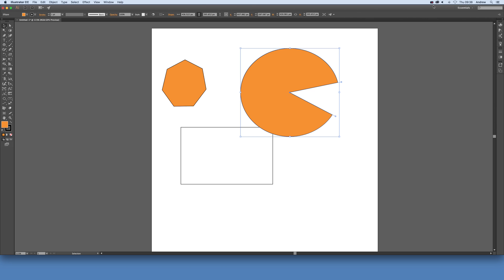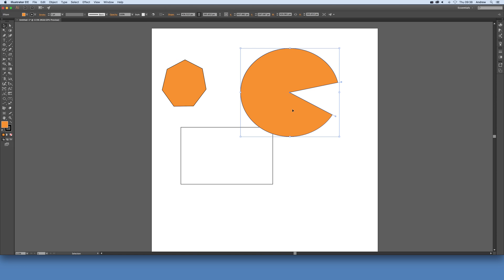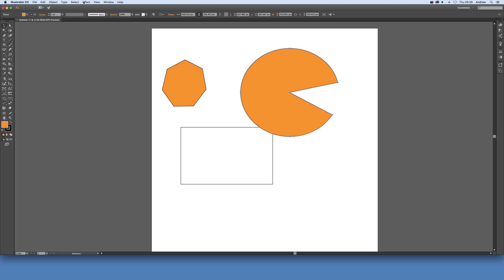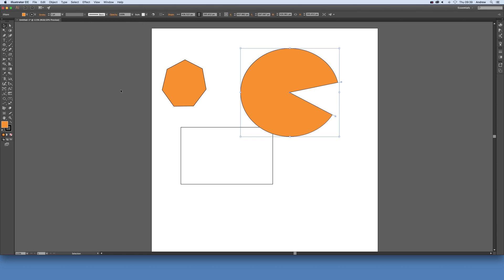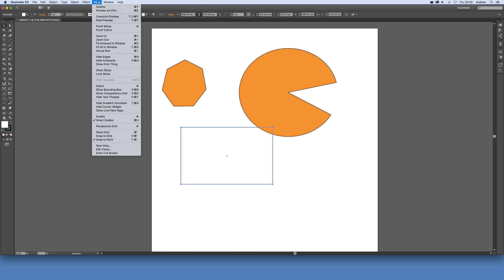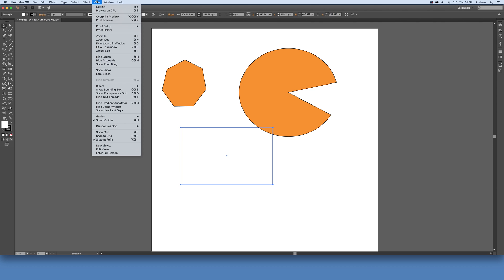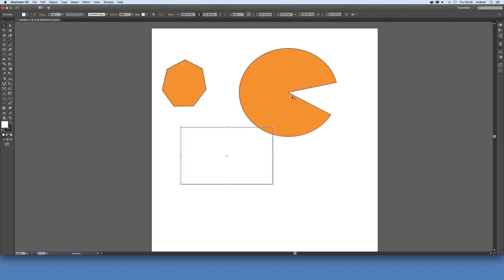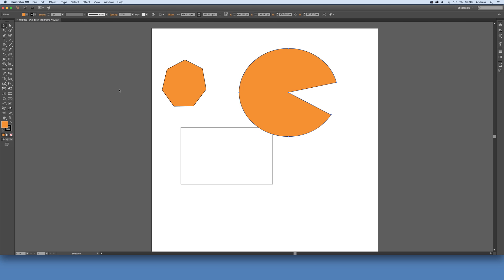Remove live shape widgets in Illustrator tutorial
How to remove the live shape 'widget' such as the pie slice in Illustrator.